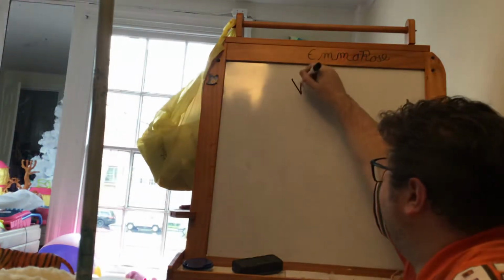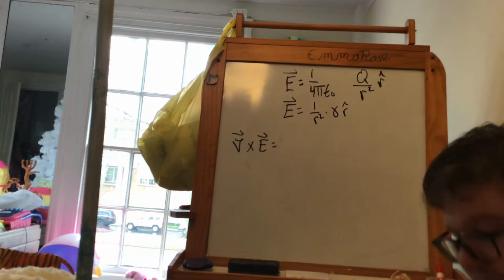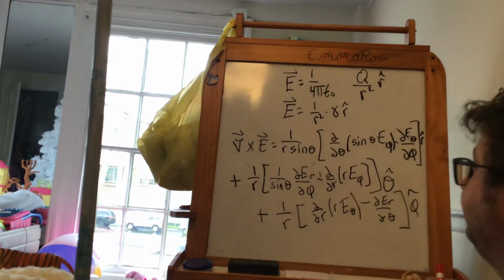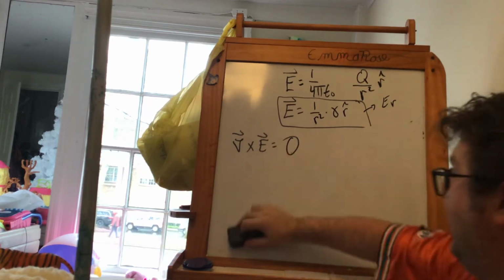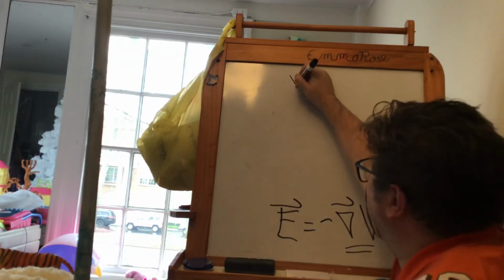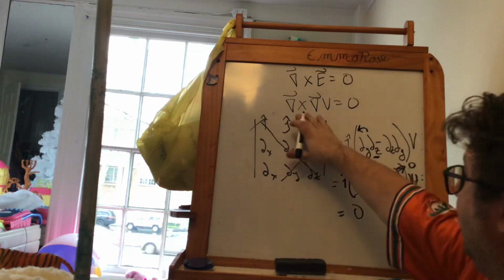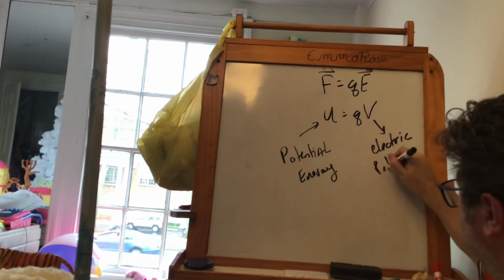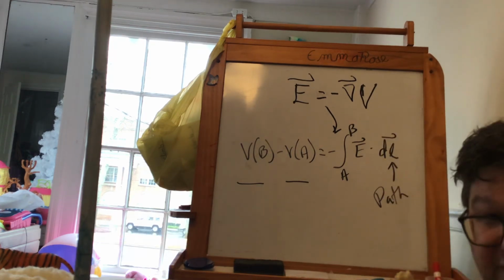Electric potentials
Electric potentials intro